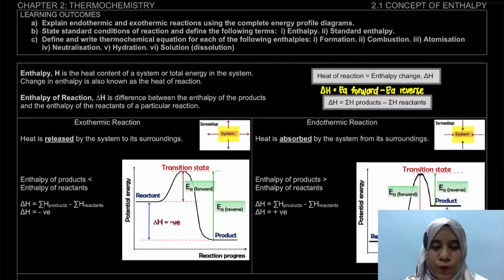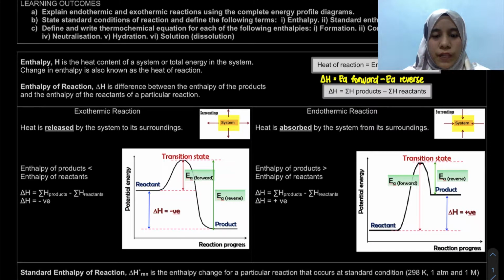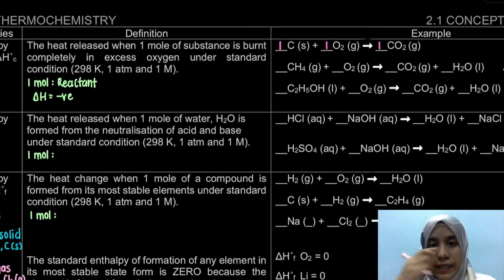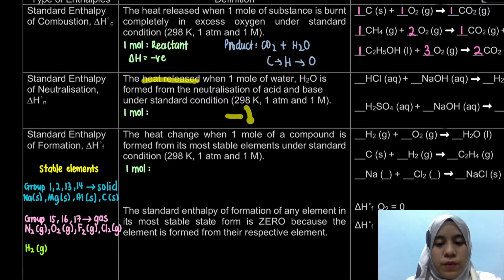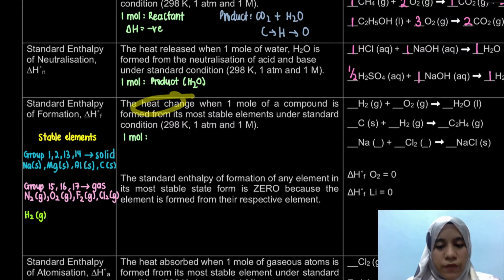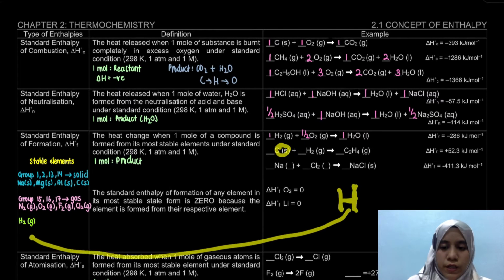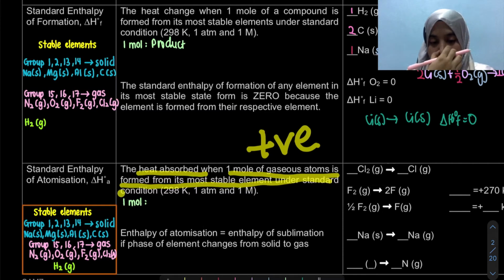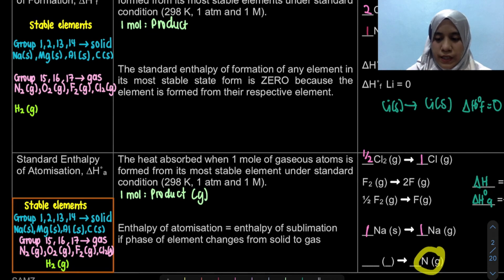2.1 Concept of Enthalpy - Standard Enthalpy 1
Learning Outcome
2.1 a) Explain endothermic and exothermic reactions using the complete energy profile diagrams
2.1 b) State standard conditions of reaction and define the following terms:
i) Enthalpy
ii) Standard enthalpy.
2.1 c) Define and write thermochemical equation for each of the following enthalpies:
i) Formation.
ii) Combustion.
iii) Atomisation
iv) Neutralisation.

0:00 Introduction
0:36 Enthalpy
1:45 Exothermic reaction
2:31 Endothermic reaction
3:16 Standard enthalpy of reaction
4:08  Standard enthalpy of combustion
9:17 Standard enthalpy of neutralisation
12:31 Standard enthalpy of formation
18:41 Standard enthalpy of atomisation